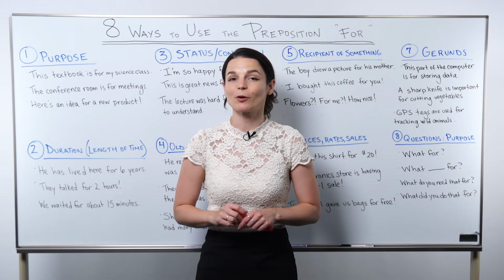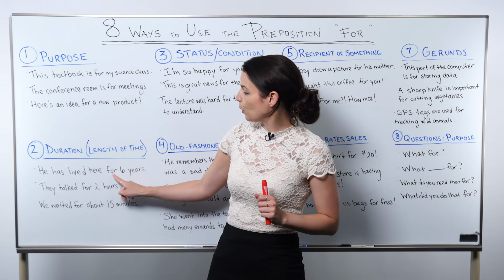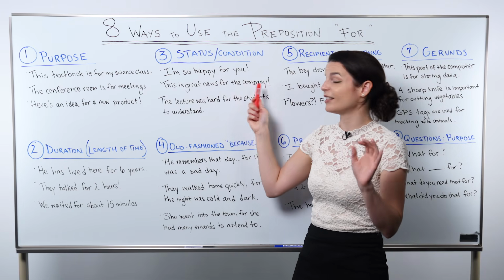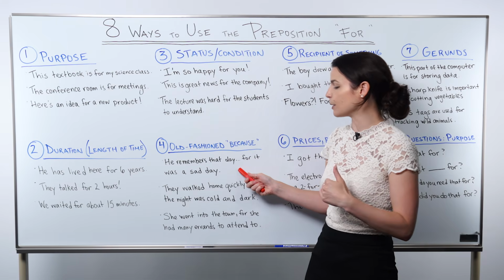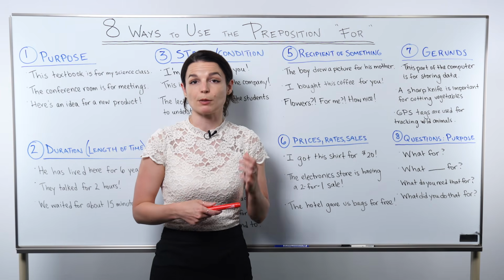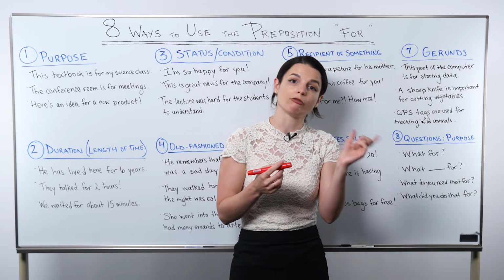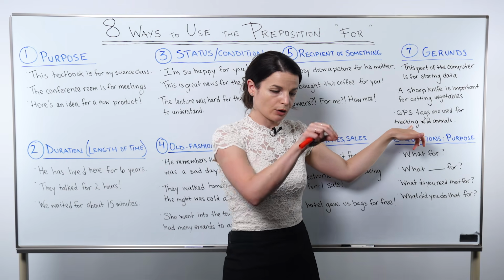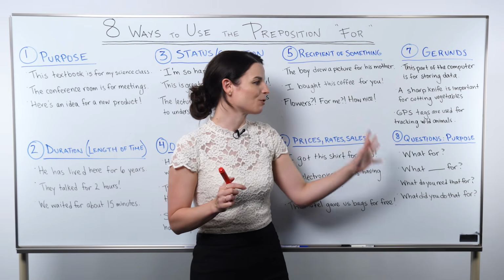8 Ways to Use the Preposition "For" | Learn English Grammar for Beginners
Click here and get the best resources online to master English grammar and improve your vocabulary with tons of content for FREE! ↓ Check How Below ↓